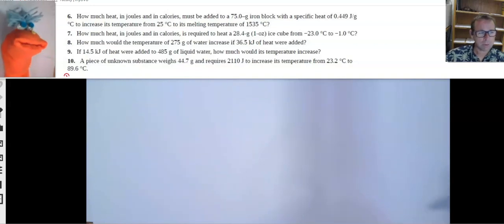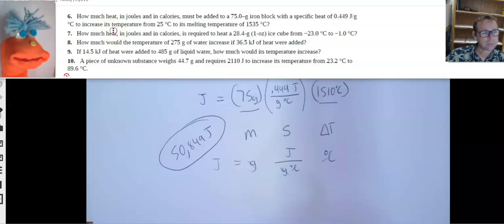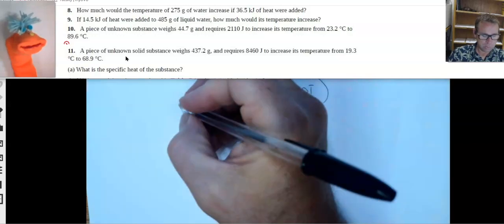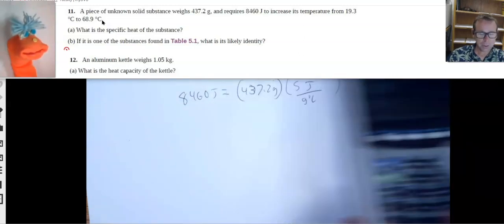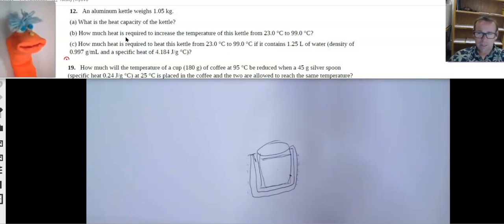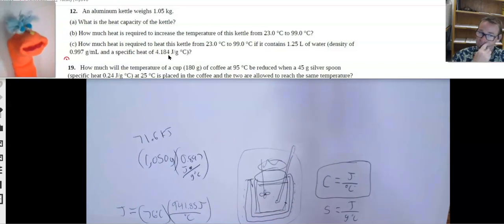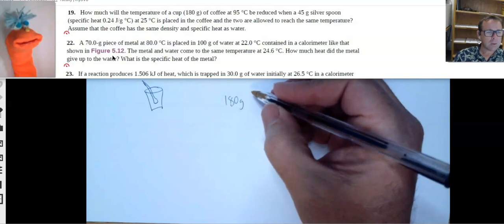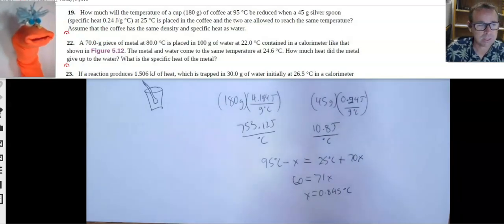Hw Ch 5 Problems 6,7,8,9,10,11,12,19